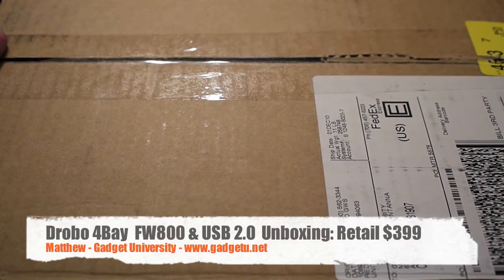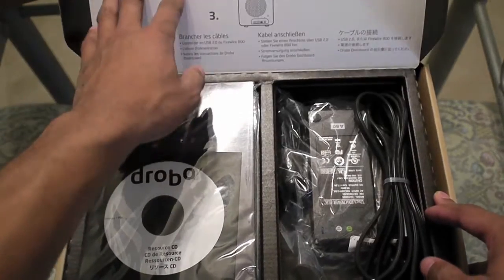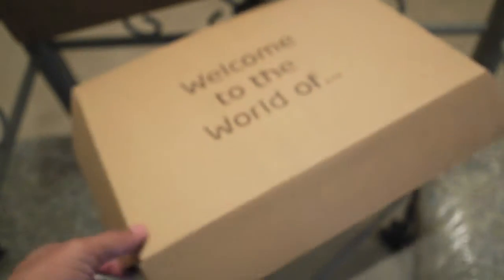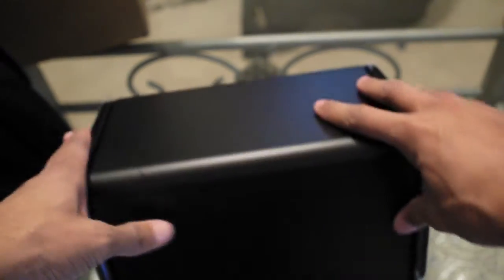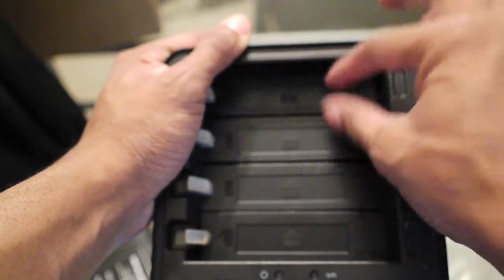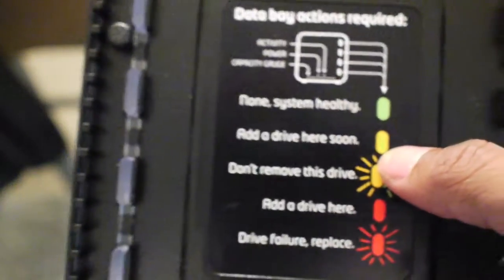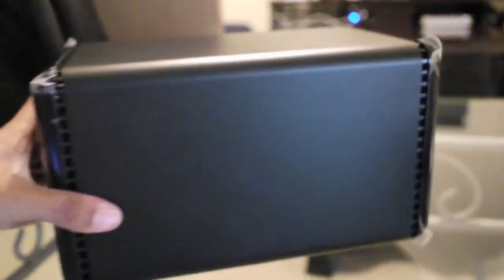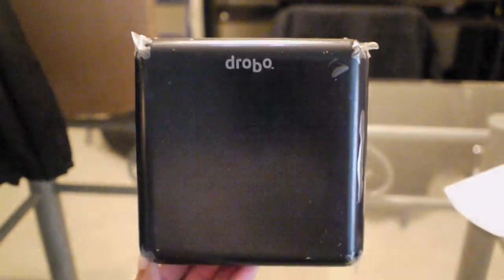Drobo Unboxing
As rich media (photos, video, movies, music) continues to devour your storage capacity, you need a solution that allows you to easily manage, protect, and scale storage for your PC or Mac. Drobo is the first fully-automated storage robot to take the pain out of keeping your important digital content safe.